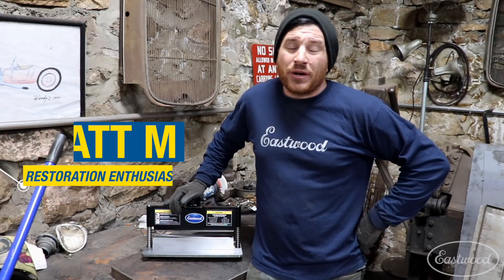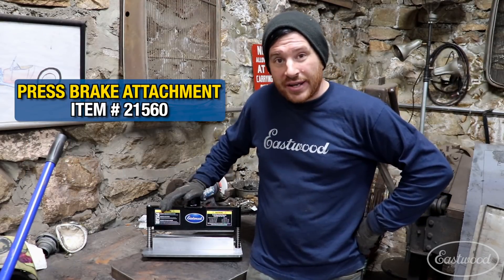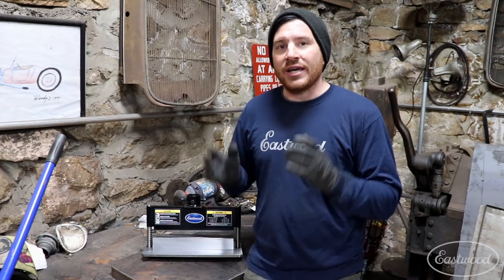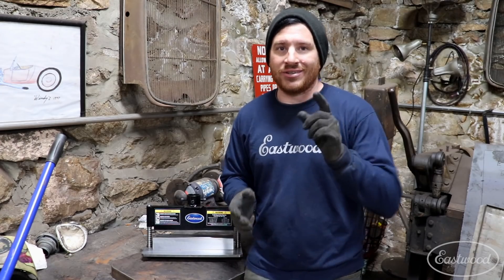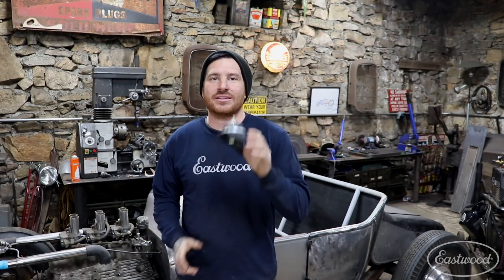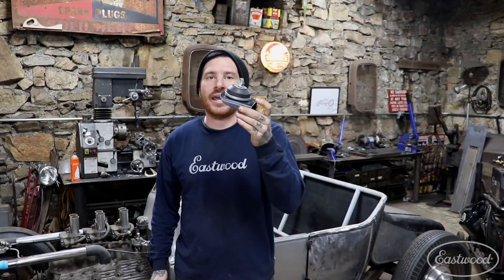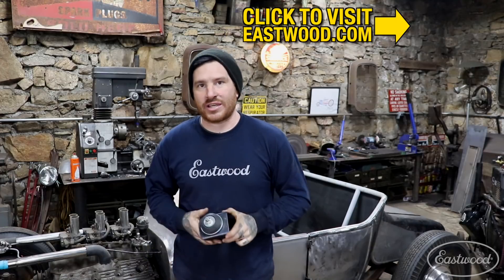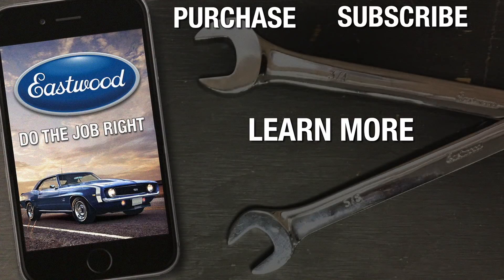Homemade Employee Testimonial - How to Fabricate an Engine Mount - Eastwood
In this video Matt uses the Press Brake attachment and his press to  fabricate his own Engine Mounts for an old hot rod!

The Eastwood Press Brake Attachment is a precision engineered metal working tool designed to produce accurate, variable length bends in angles up to 90° in mild steel and aluminum in widths up to 12” and thicknesses up to 3/8”.

Create complex shapes
Bends up to 90° angles
Attaches to Most Standard 12 or 20 Ton Hydraulic Shop Presses
Create complex shapes such as floor reinforcement channels and ribs, sections of corrugated pickup bed floors; truck bedside panels, inner fender structures, suspension brackets, engine/transmission mounts and much more all with one convenient accessory tool.

Attach to Most Standard 12 or 20 Ton Hydraulic Shop Presses
• Bending Length Max.: 12"
• Bending Thickness (varies according to metal hardness and width of work piece)

Examples for mild steel:
• 3/16" x 12" Width
• 5/16" x 6” Width
• 3/8” x 3” Width